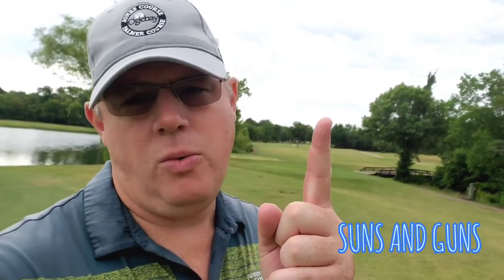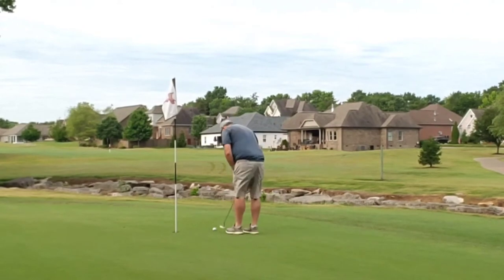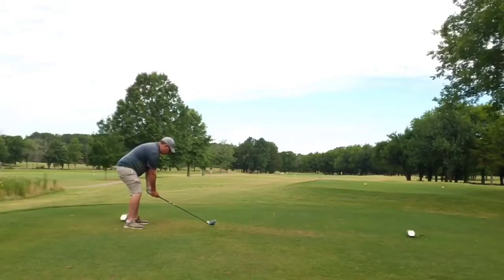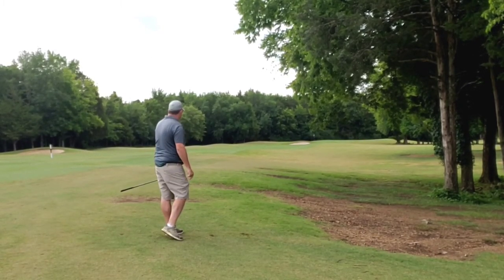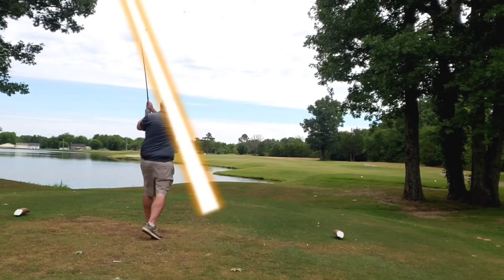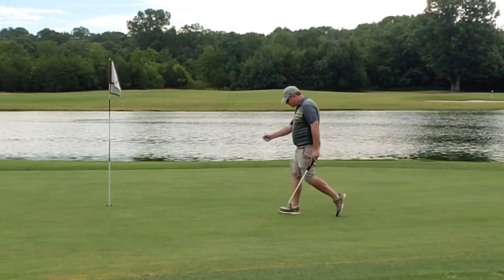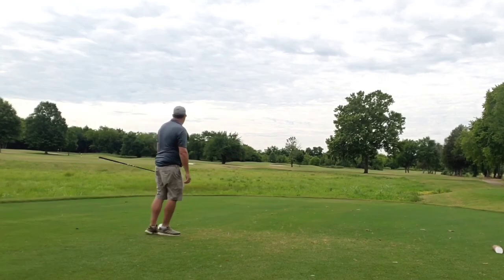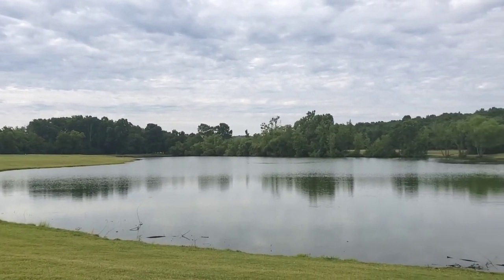"Open Range" GOLF VLOG 39 (Part One)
See Suns and Guns experience golf holes One through Nine at Saddle Creek Golf Club. Courses from time to time give you that wide open spaces vibe, but always remember to focus on a single shot at a time and narrow in your range of misses. Course management is key to success for an amateur.

Chapters:
Introduction:  00:00
Hole 1:  00:23
Hole 2:  01:17
Hole 3:  02:07
Hole 4:  02:56
Hole 5:  03:37
Hole 6:  04:10
Hole 7:  04:53
Hole 8:  05:27
Hole 9:  06:09
Outro:  06:59